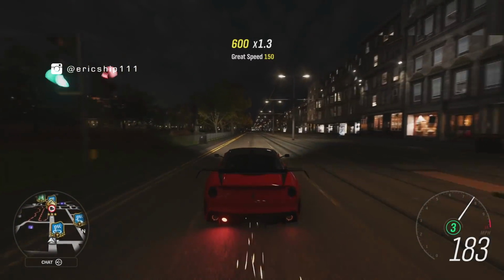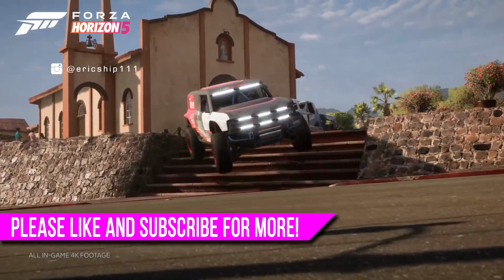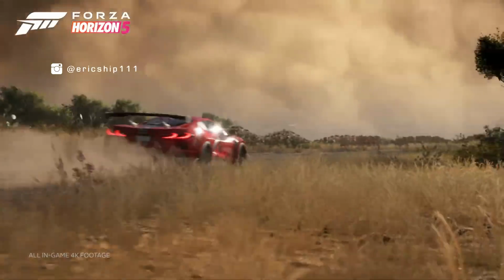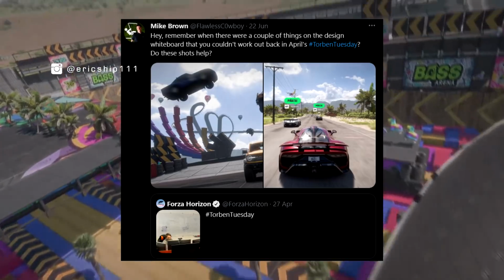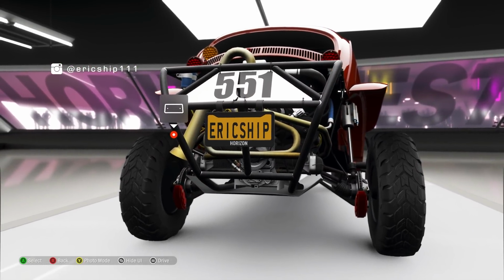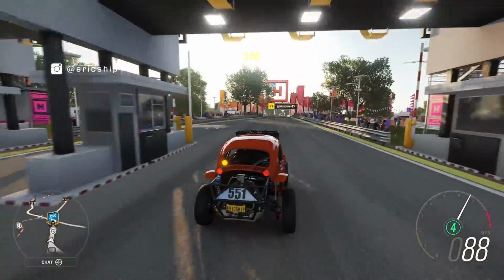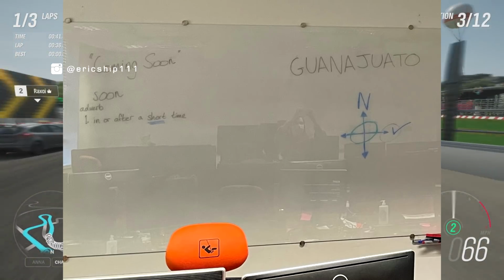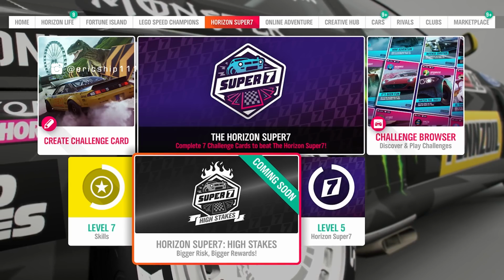Forza Horizon 4 - 5 Secrets, Glitches & Easter Eggs! UPDATE 37 CARS!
Forza Horizon 4 We look at 5 Secrets, Glitches & Easter Eggs including UPDATE 37 Car Clues.

- XBL: ericship